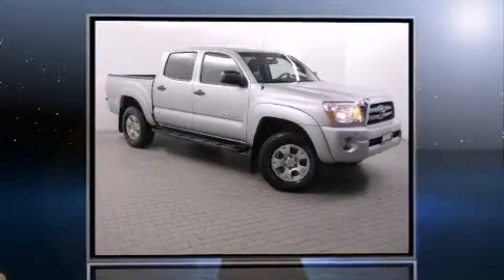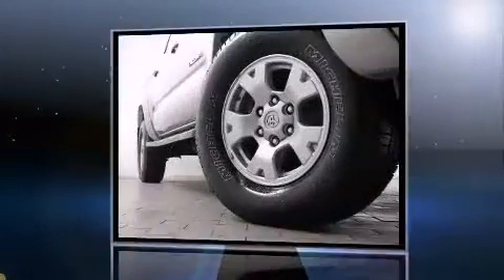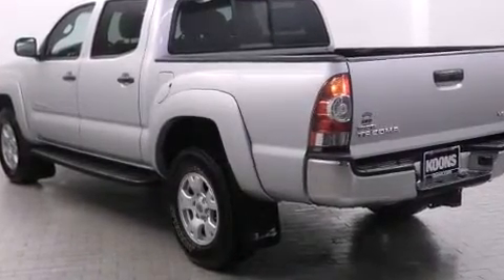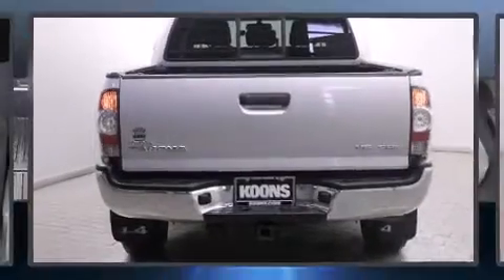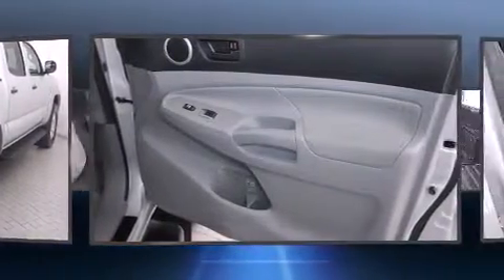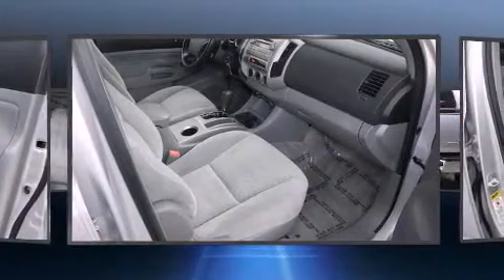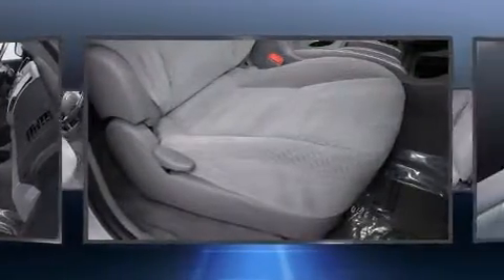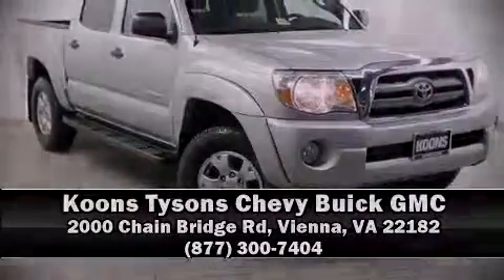2010 Toyota Tacoma 4WD in Vienna, VA 22182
You're going to love the 2010 Toyota Tacoma. This 4 door, 5 passenger truck just recently passed the 60,000 mile mark! Under the hood you'll find a 6 cylinder engine with more than 230 horsepower, and for added security, dynamic Stability Control supplements the drivetrain. Four wheel drive allows you to go places you've only imagined. Toyota prioritized practicality, efficiency, and style by including: a tachometer, a rear step bumper, front bucket seats, air conditioning, tilt and telescoping steering wheel, power door mirrors, and 1-touch window functionality. Safety equipment has been integrated throughout, including: head curtain airbags, front SIDE impact airbags, traction control, brake assist, anti-whiplash front head restraints, ignition disabling, and ABS brakes. A Carfax history report indicates just one previous owner. We pride ourselves in the quality that we offer on all of our vehicles. Stop by our dealership or give us a call for more information.